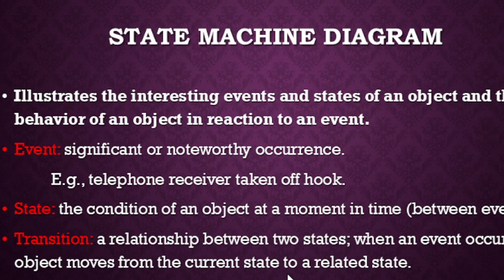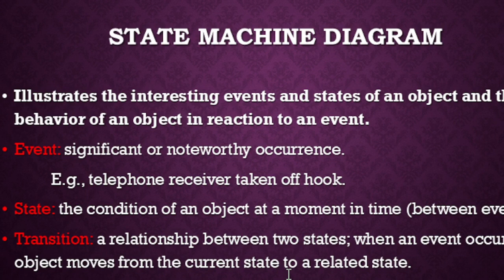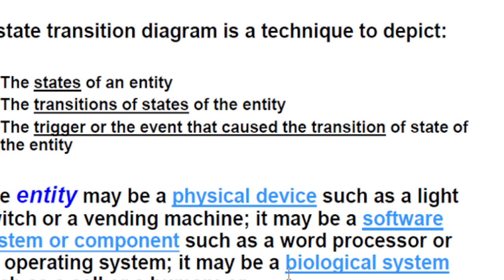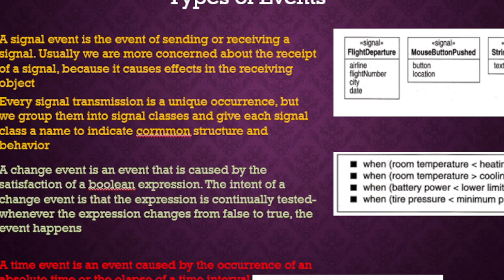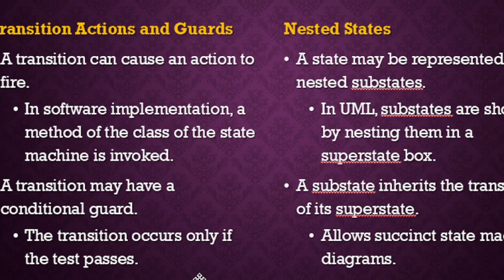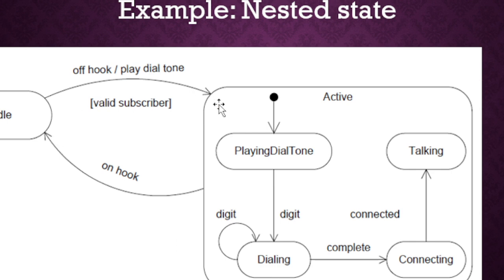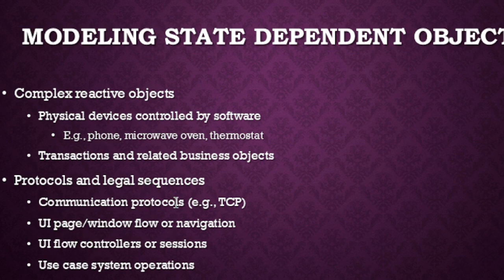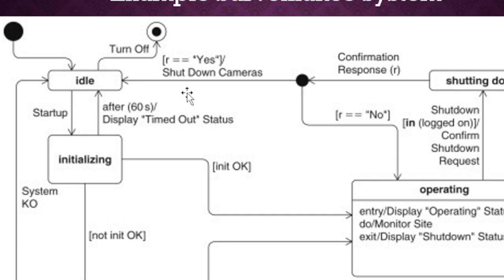UML State Transition Model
state transition model